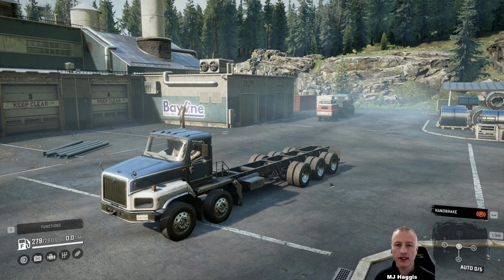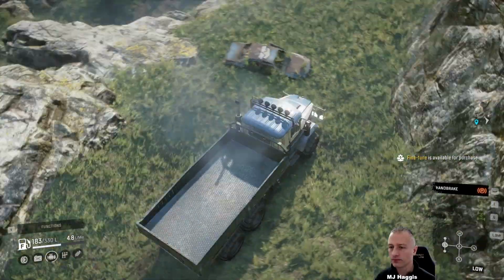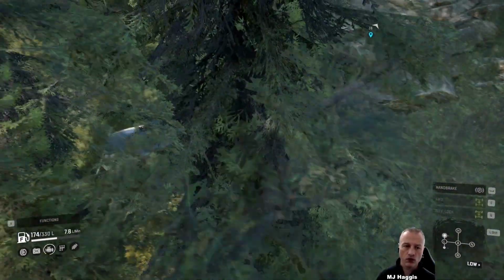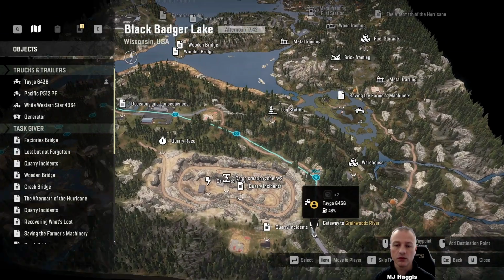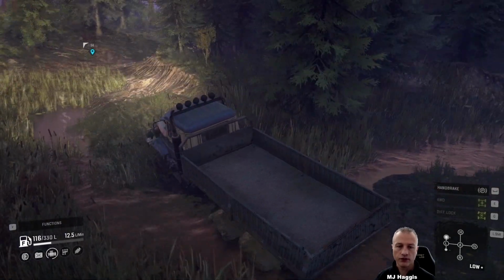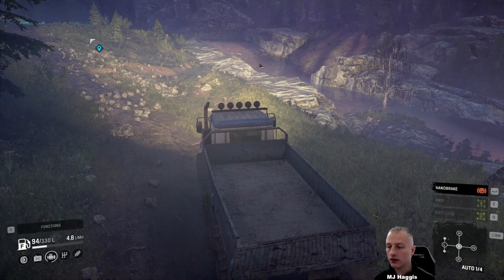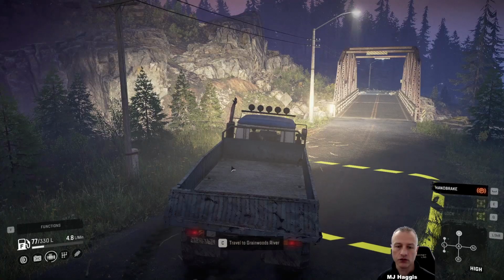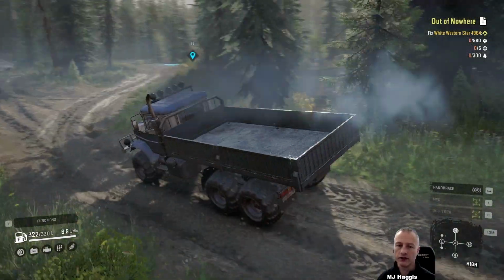Snowrunner Ep 99 - Wisconsin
In this episode I Need to get to the other side of Grainwoods River so head back to Black Badger Lake to head for the other gateway.

This is a Lets Play now in the Wisconsin set of maps using vanilla content plus Season 1 and 2 of the official DLC. No MODS.